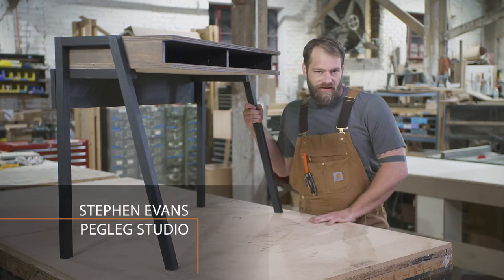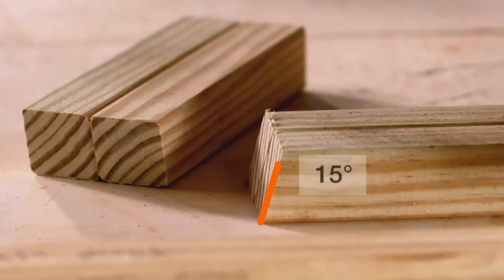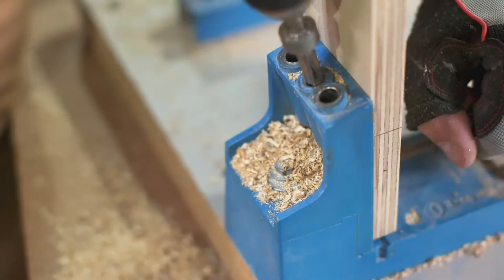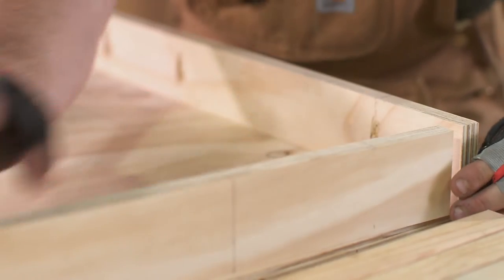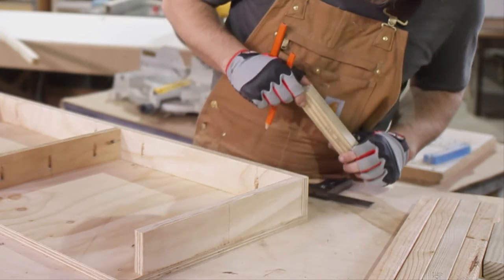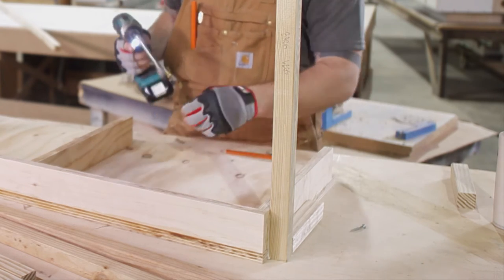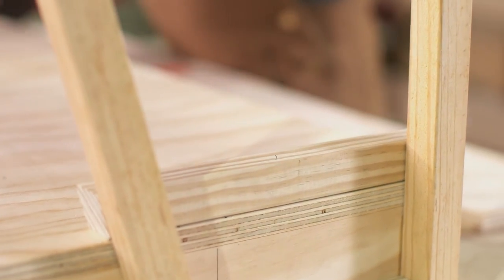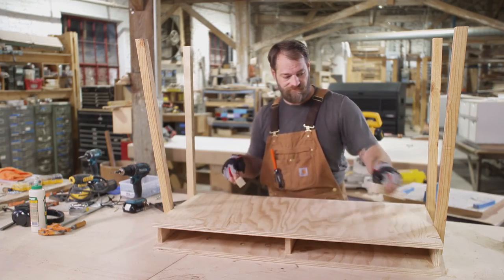DIY Desk | The Home Depot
A desk is one of the most useful pieces of furniture you can add to your home. When you build a desk, you can customize it depending on how and where it will be used. For example, if you want to add a DIY desk to a child’s room, you might want to paint it their favorite color. If you’re transforming a closet into a small office, you can build a more compact DIY desk to fit the space.

This step-by-step guide will show you how to build a desk, from getting your materials together to setting up the finished piece.